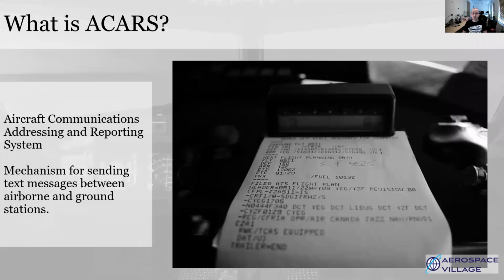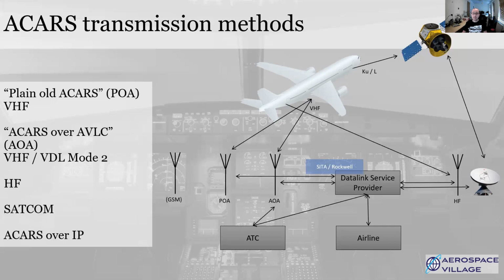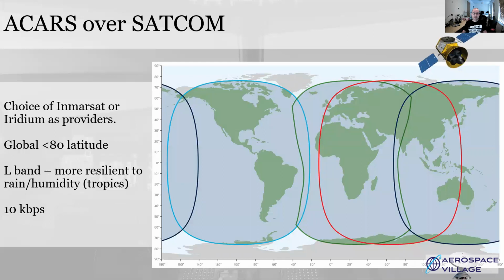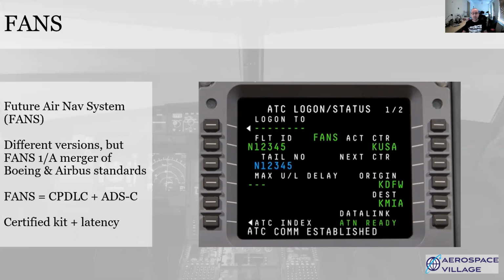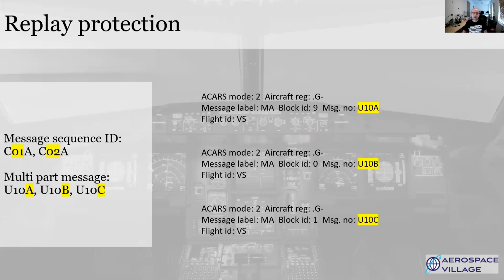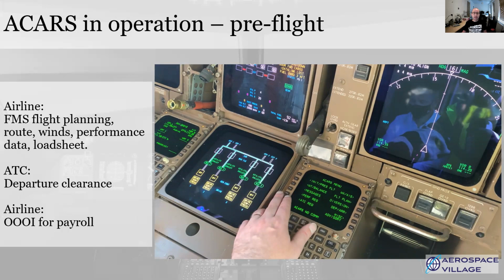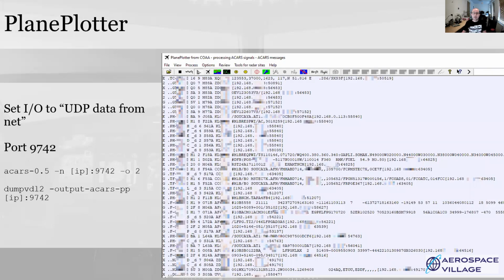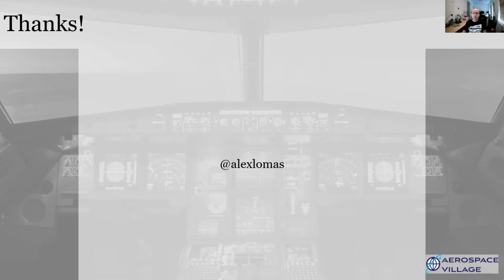DEF CON 28 Aerospace Village: Introduction to ACARS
Presentation: Introduction to ACARS
Presenter: Alex Lomas
Discussion on DEF CON Discord server in av-aviation-text